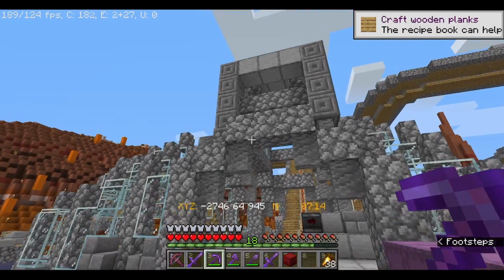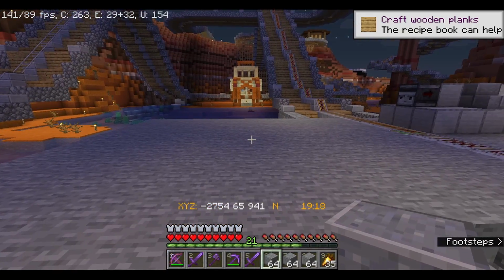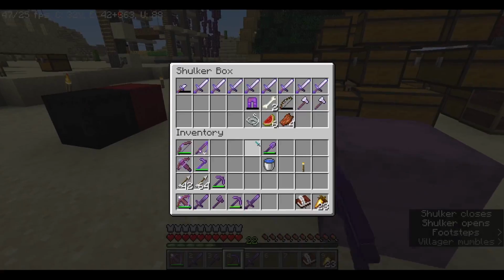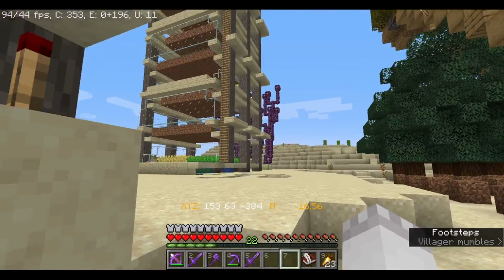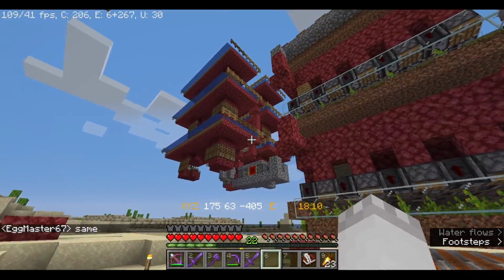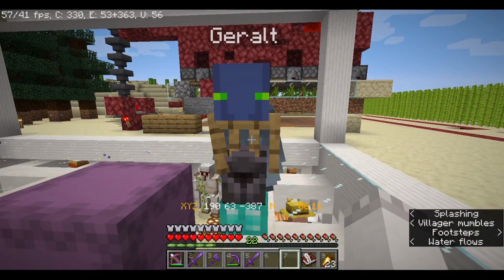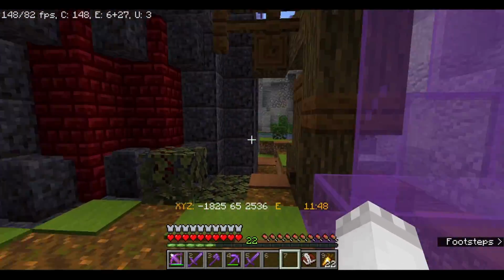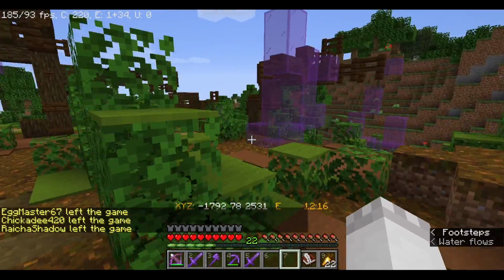iron processing plant! - Yondercraft 2: Ep 10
upgrading the iron shop! this time with minecraft osha violations :)